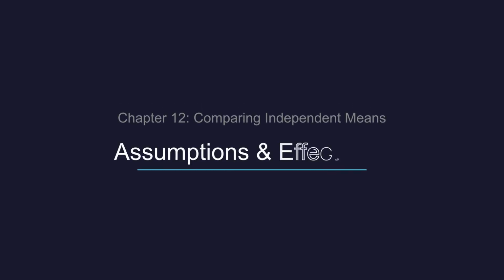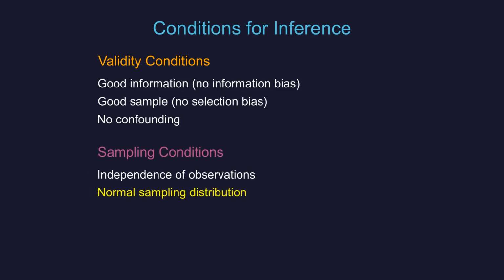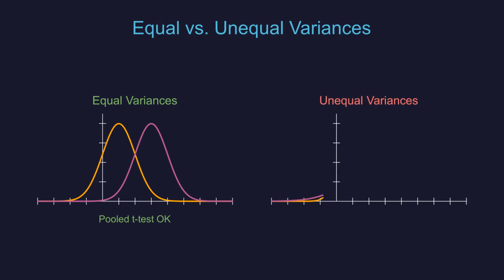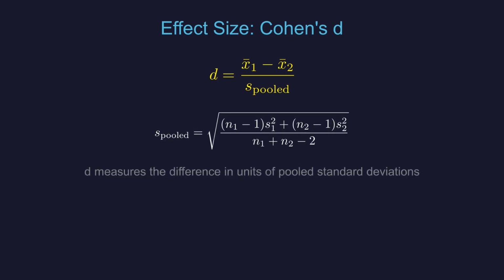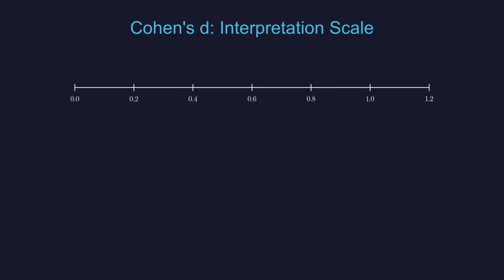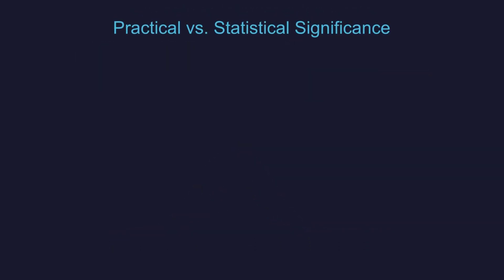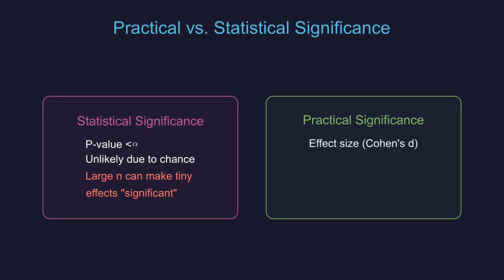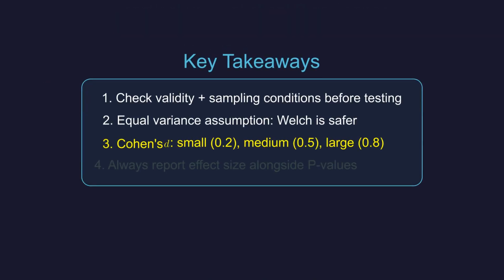40 assumptions and effect size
Statistical significance doesn't always mean practical importance — and that's where effect size comes in.

This video covers the assumptions for the two-sample t test (independent SRS, normality, equal variances) and introduces Cohen's d as a standardized measure of effect size. We show how a large study can yield a "significant" but trivially small difference, and how effect size helps you decide whether a result actually matters in the real world.